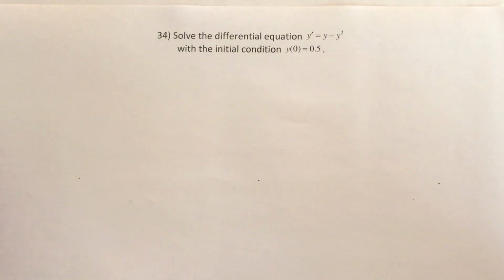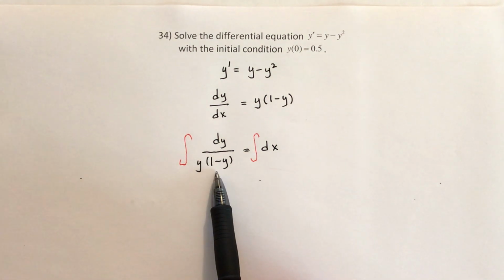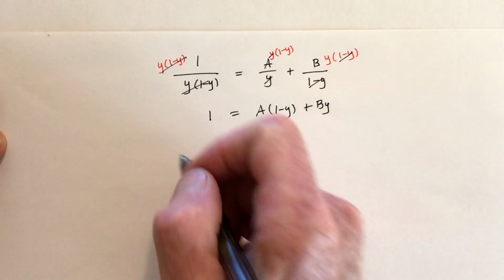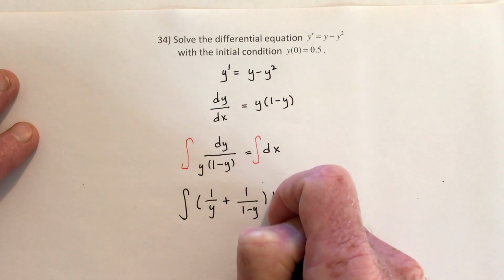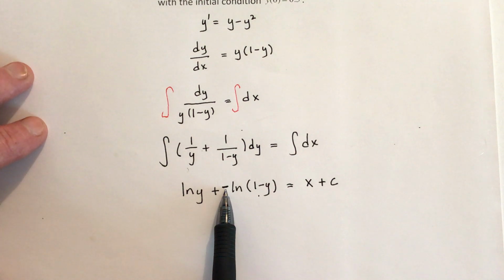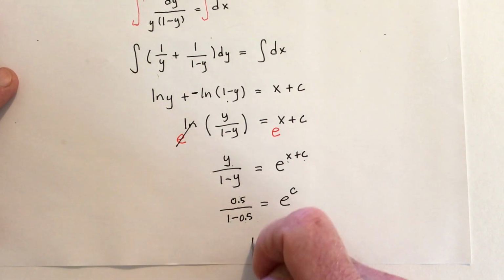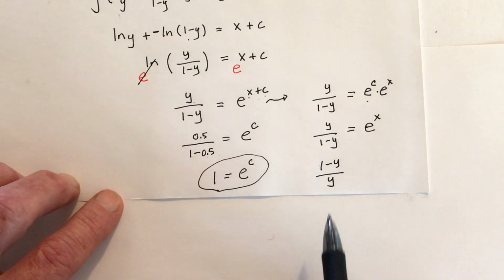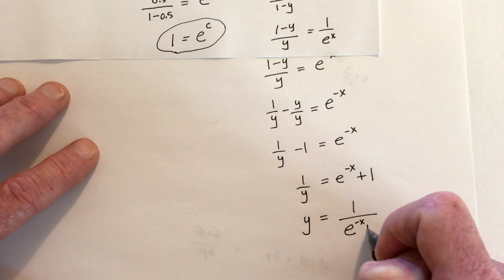Math 3B Podcast 34